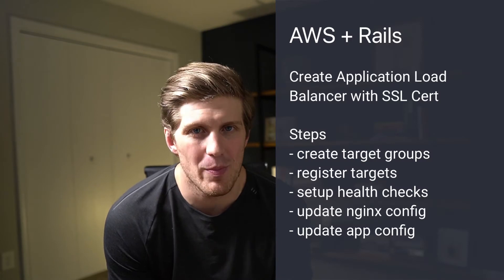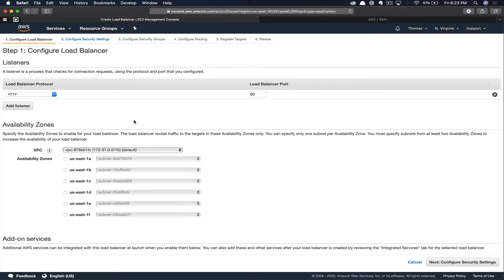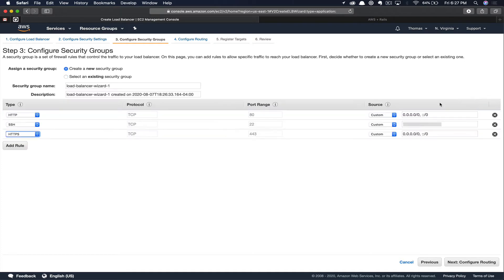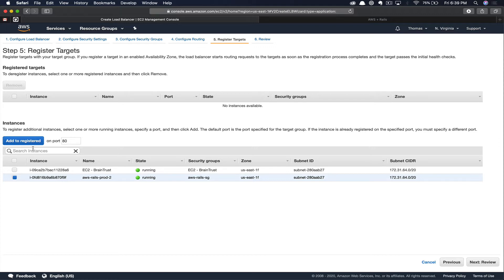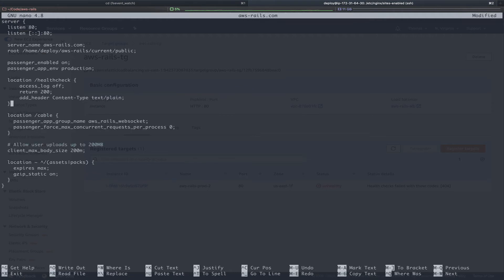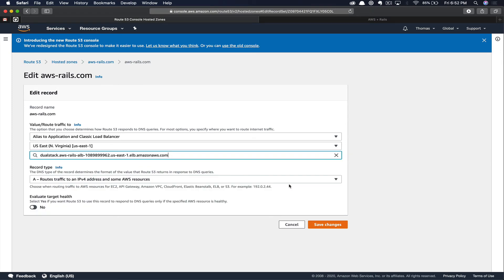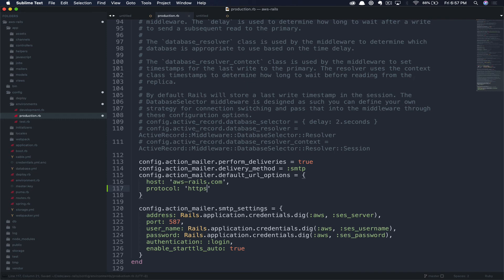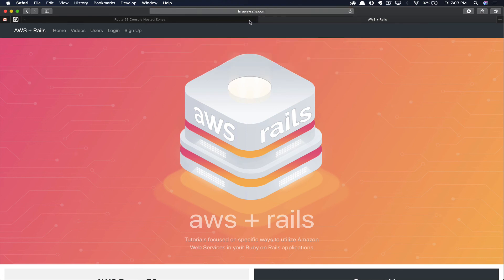Create an Application Load Balancer for Rails 6 NGINX app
Do you want to learn how to create an application load balancer for a Rails NGINX application?  In this AWS Rails tutorial well will walk through the entire process of creating a new application load balancer with an SSL certificate attached.   We will create our target groups, register targets, setup health checks.  Finally, we’ll update NGINX and application config to force SSL.  Don’t worry I’ll walk you through the entire process start to finish.

⏰ Timestamps
0:00 Introduction
1:28 Getting Started
1:48 Load Balancer Types
2:10 Basic Config
3:15 Add SSL
4:03 Create Security Group
4:22 Create Target Group
4:57 Add Health Check
5:44 Register Targets
6:46 NGINX config
8:41 Update Route 53
9:21 Surprise from my coworker
9:56 Verify App
10:24 Force SSL
11:32 Push to GitHub
12:14 Deploy
12:27 Verify SSL
12:49 Closing notes